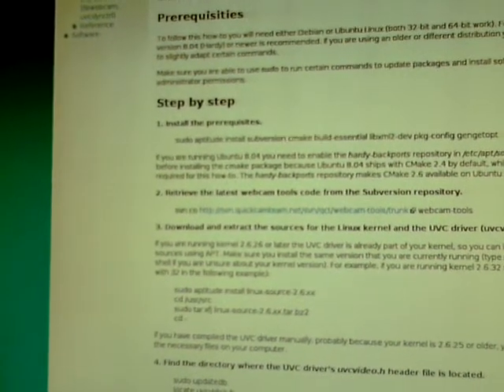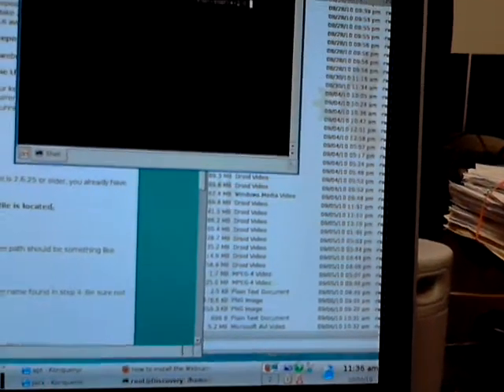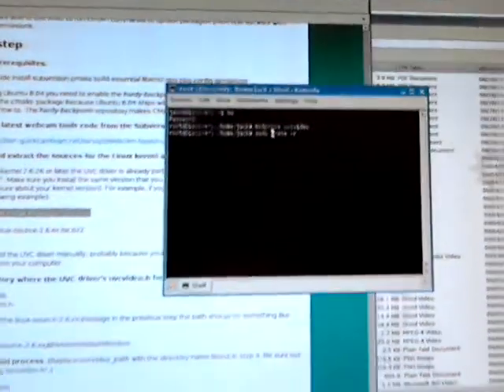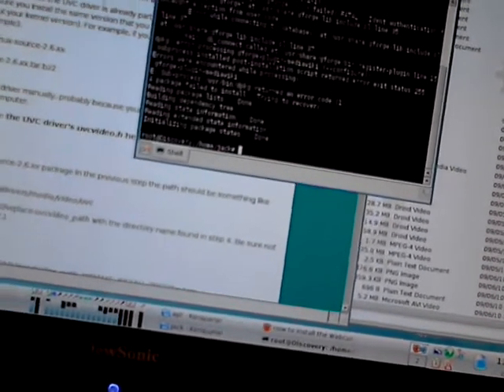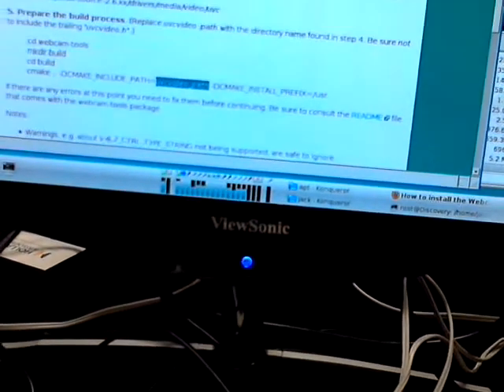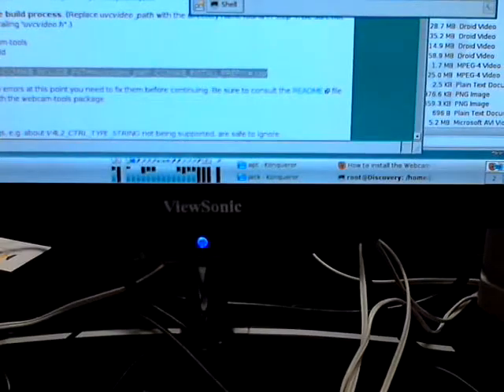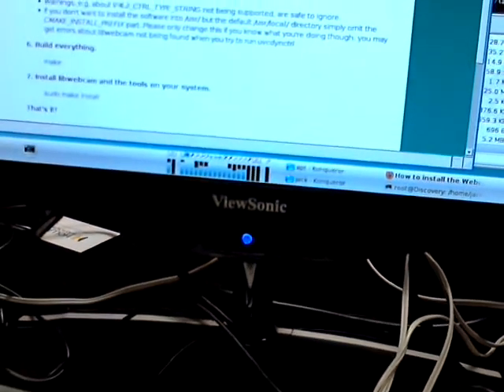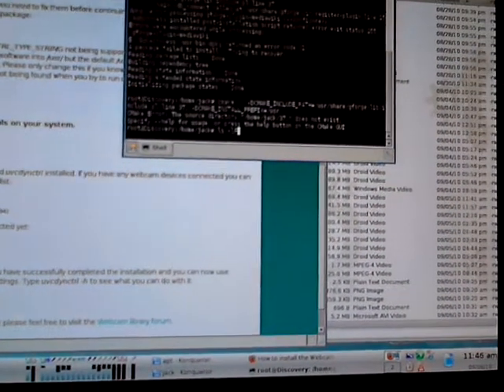Logitech Webcam C260 Under Linux 5